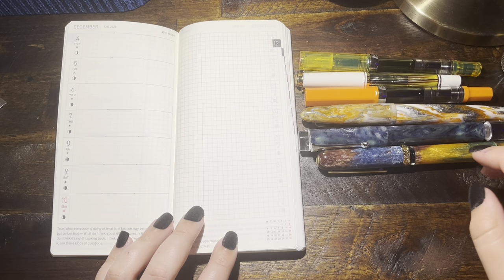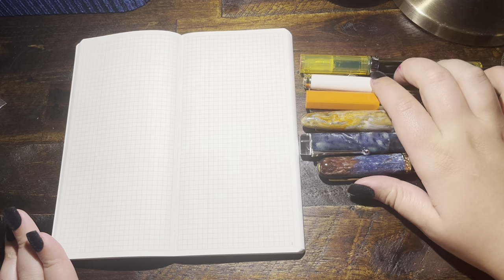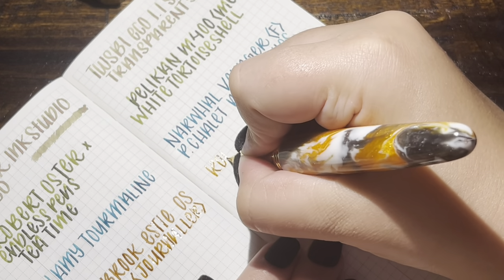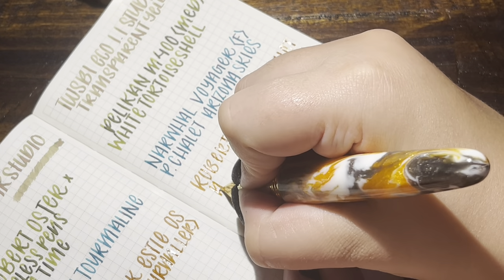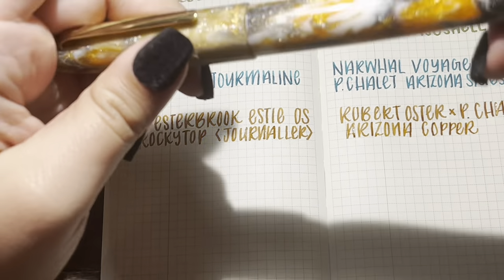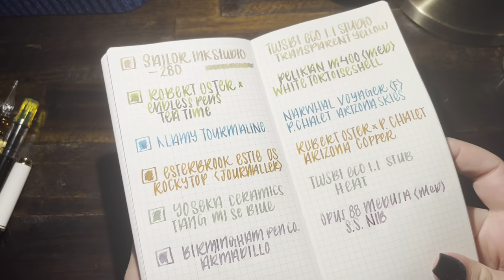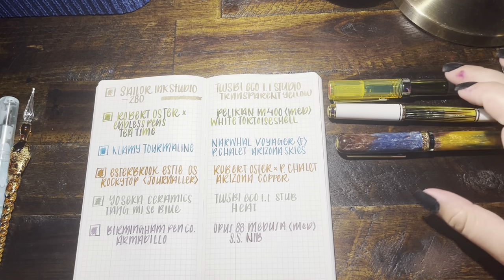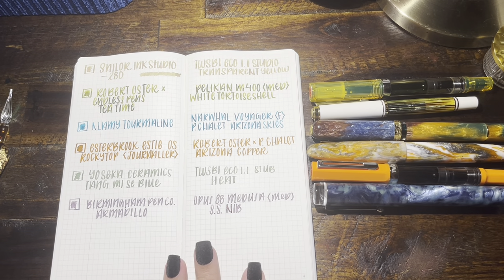October Currently Inked Fountain Pens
October Currently inked... I'm already regretting the lack of purple and neon green. you may see some changes by the end of the month!

TikTok.com/ScientificallyEngineered